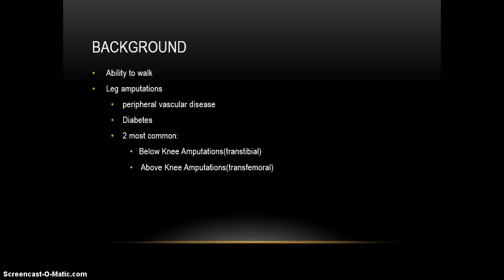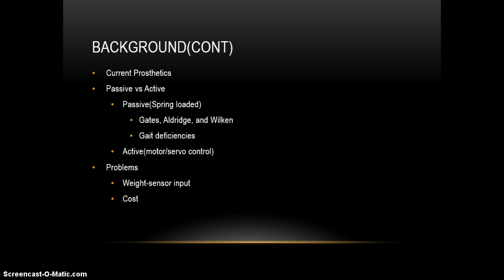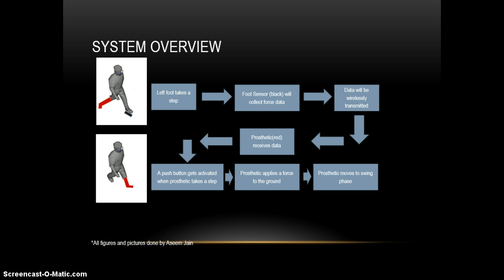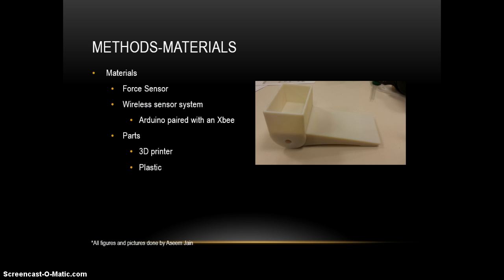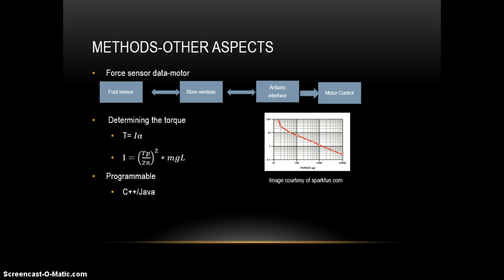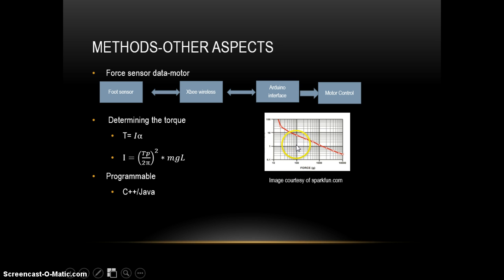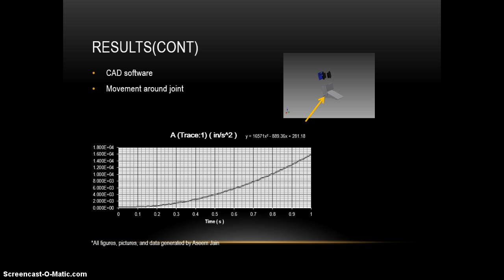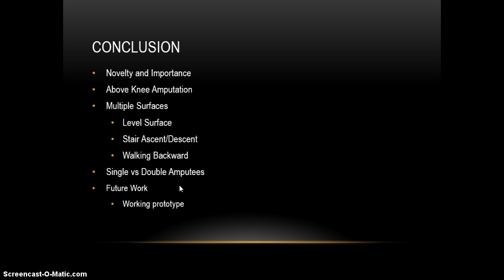Aseem Jain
Dr. Burnett